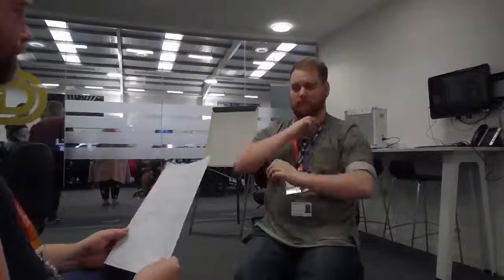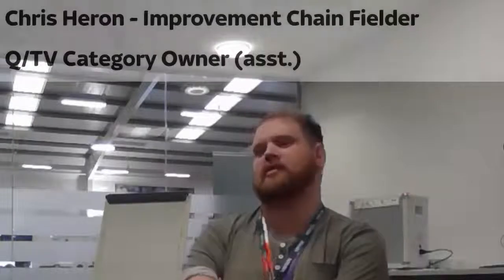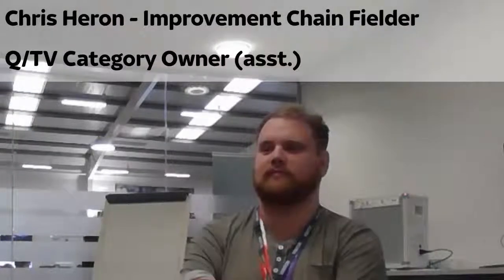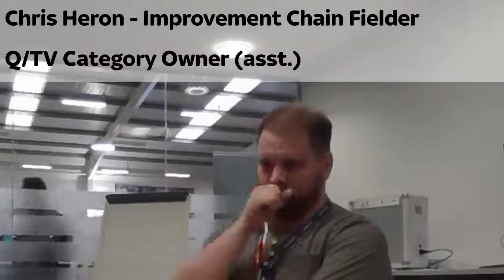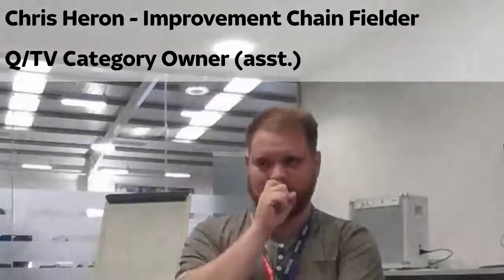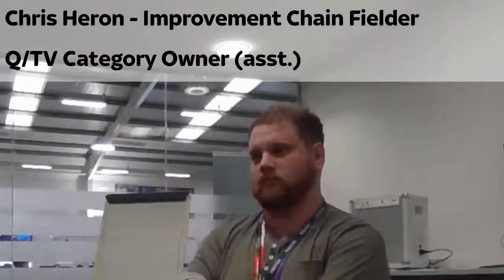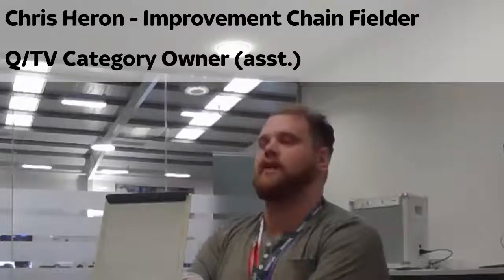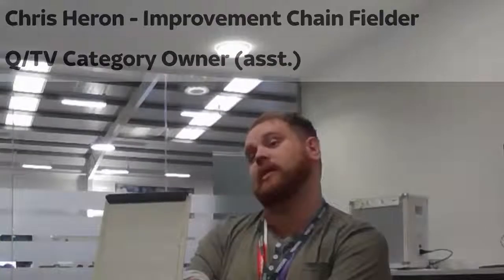Chris Interview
Interview with Chris Heron - Category Owner for TV/Q